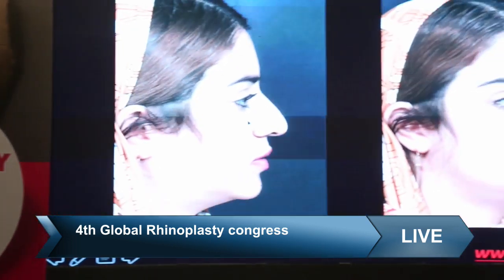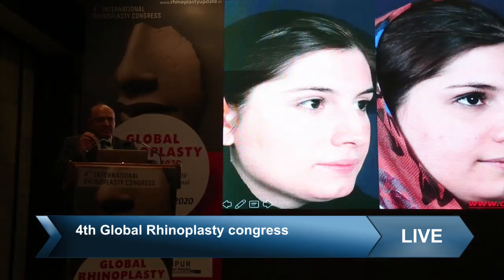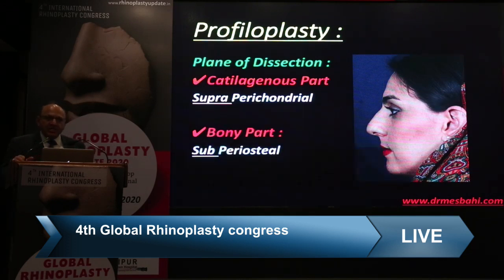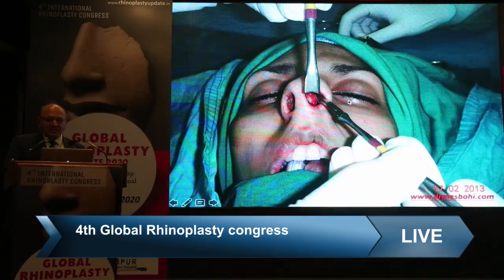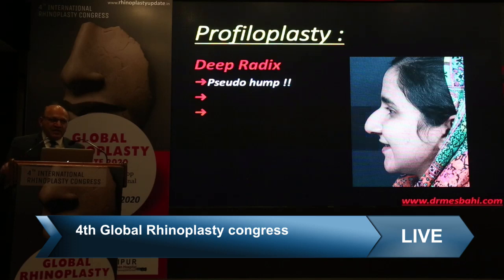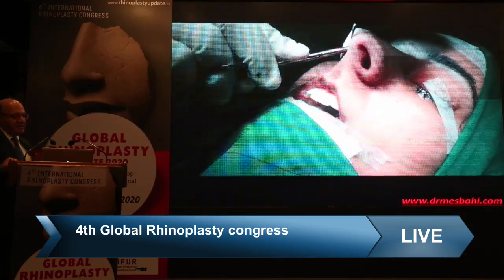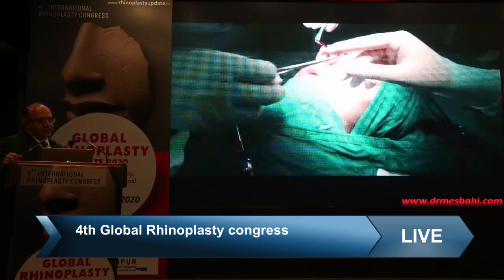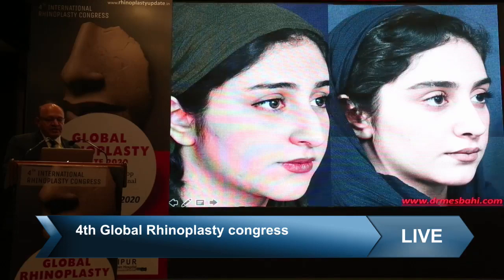JaipurDoorbeen Hospital Live Stream